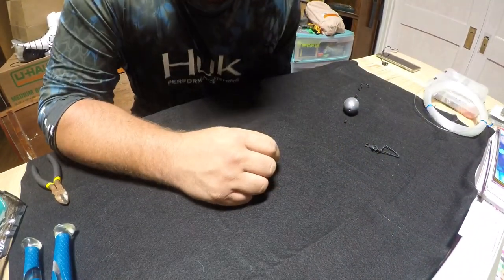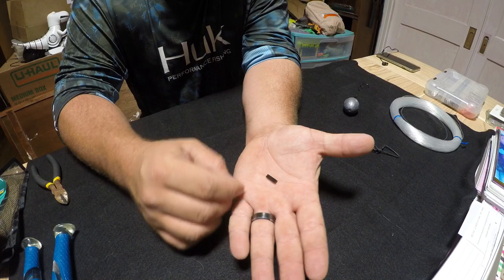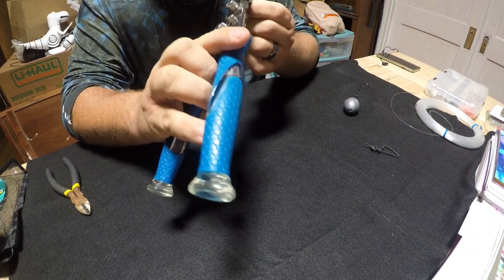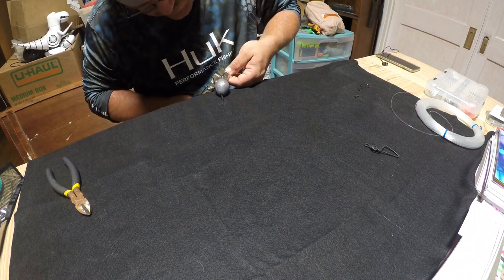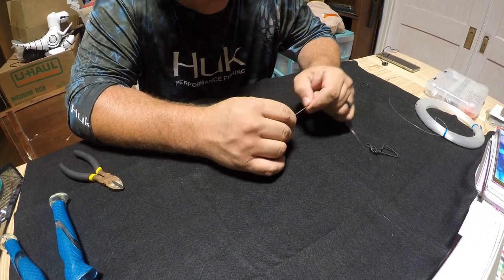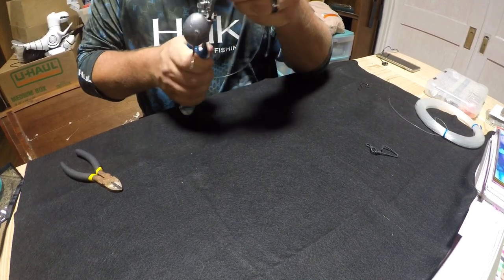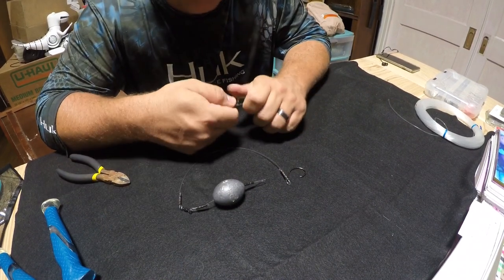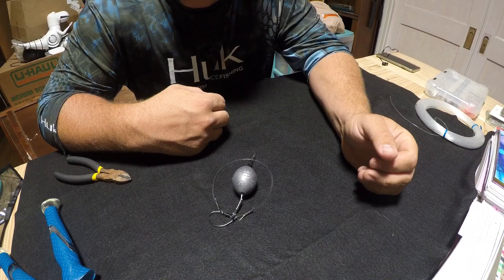Red Snapper fishing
Basic bottom fishing rig for off shore